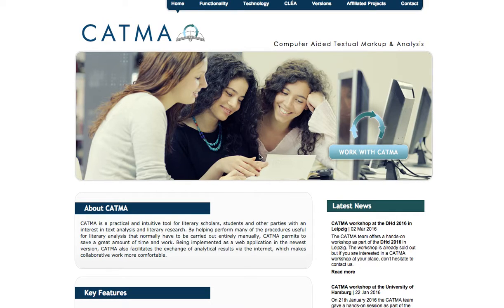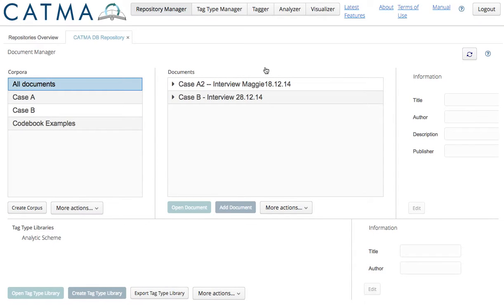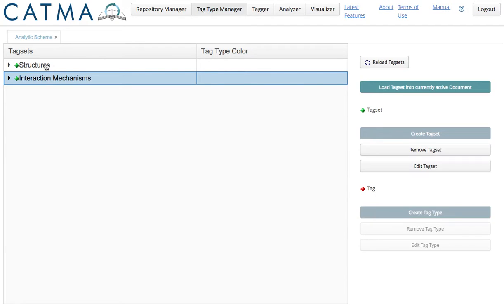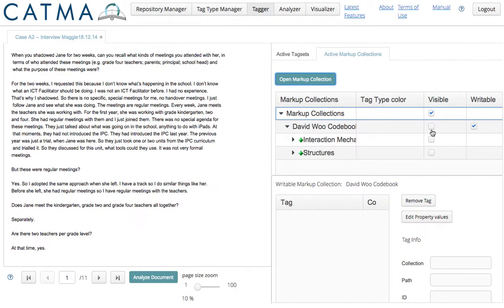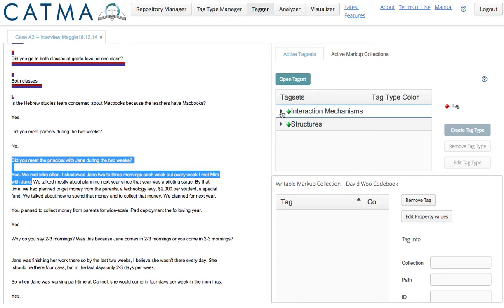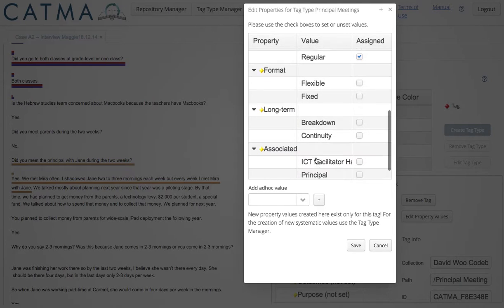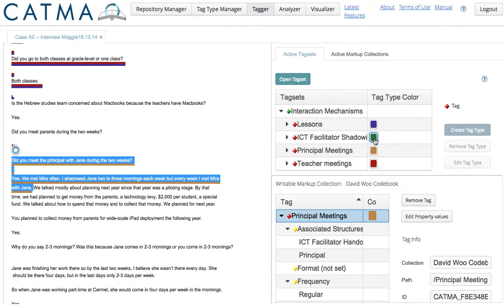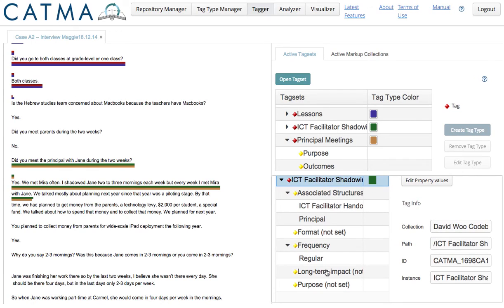CATMA: Getting ready to code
An overview of my routine to login, activate document, load tag library and tagsets, and to open markup collections, with some coding thrown in.